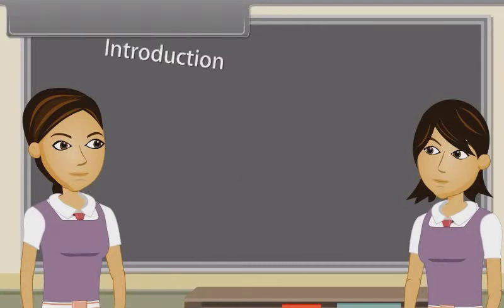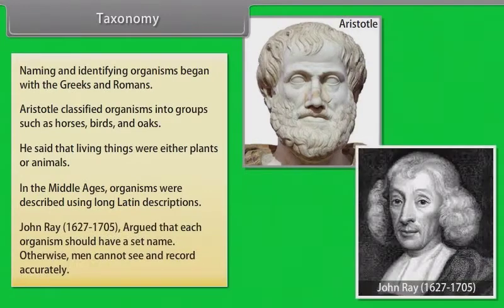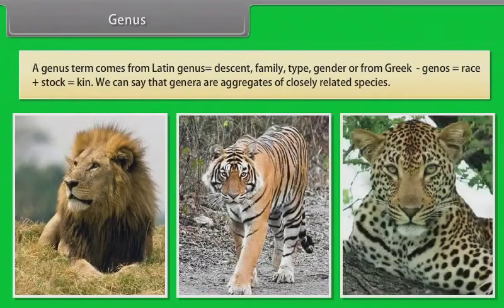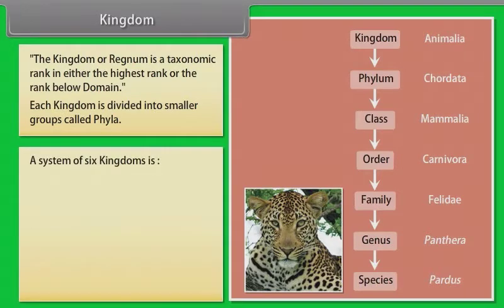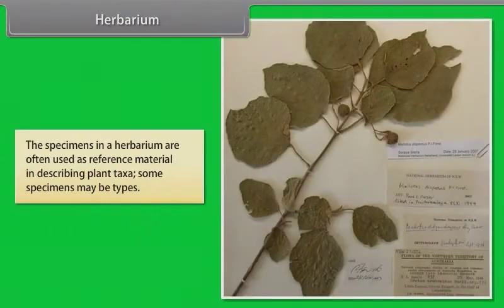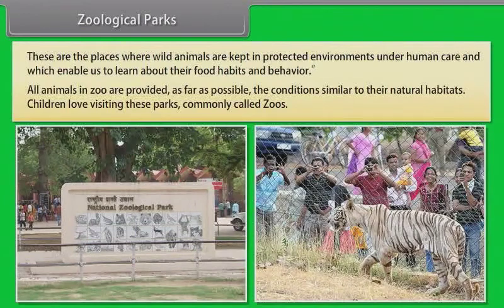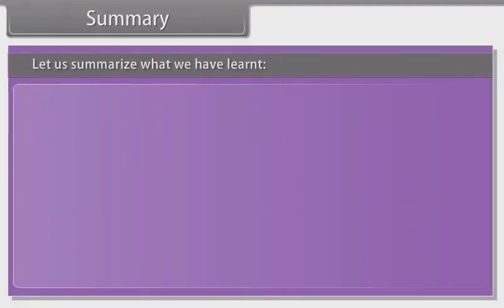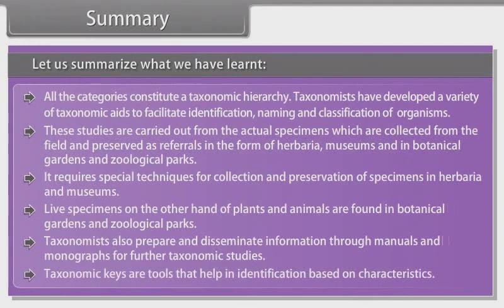The Living World II